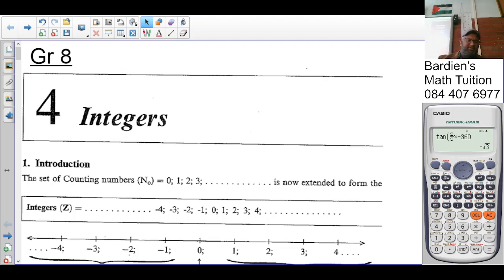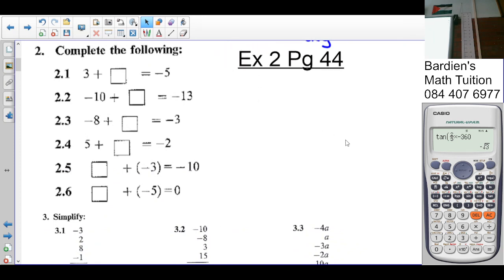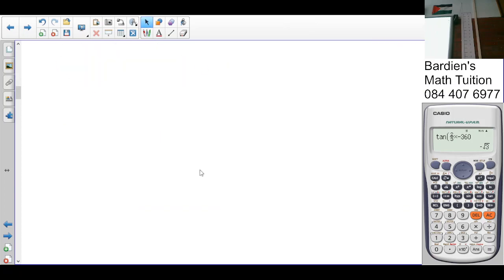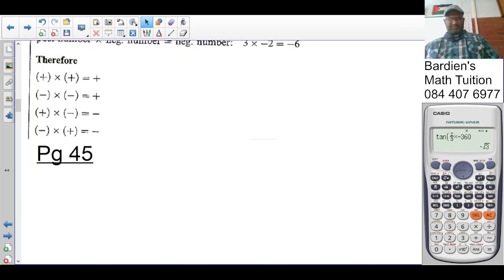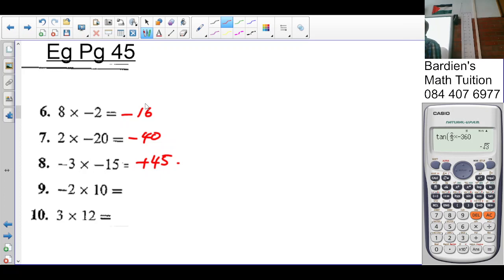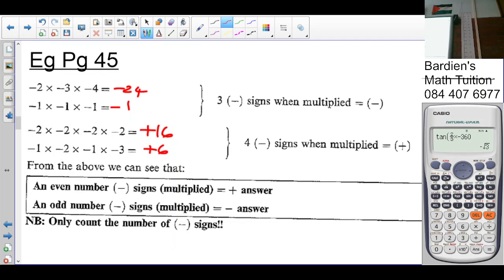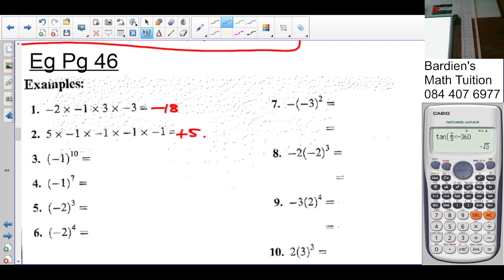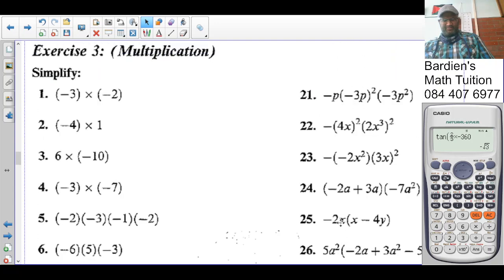Gr 8 Integers L4 Ex 3 P1 (Multiplication)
Grade 8 Integers Lesson 4
Ex 3 Part 1 Multiplication